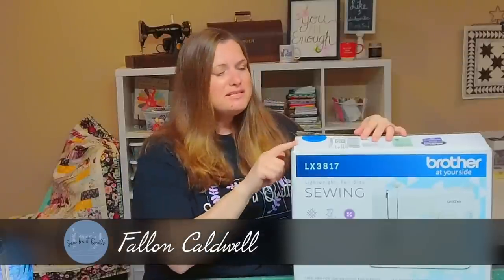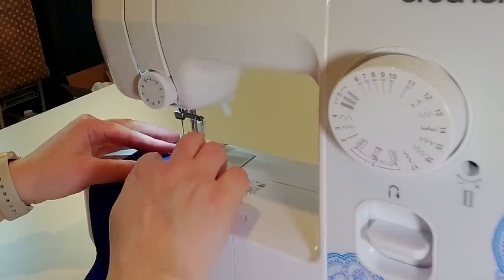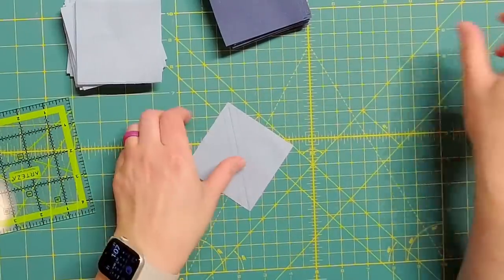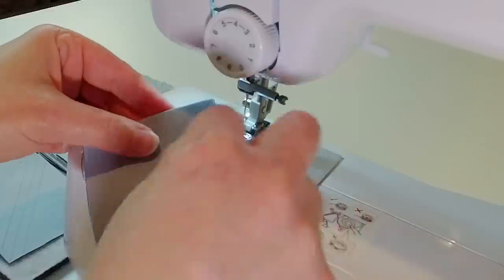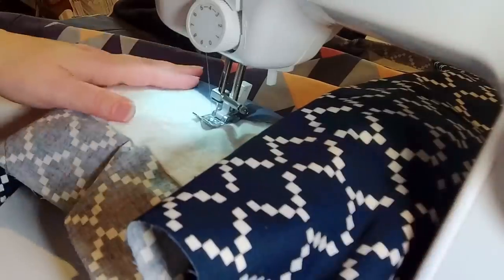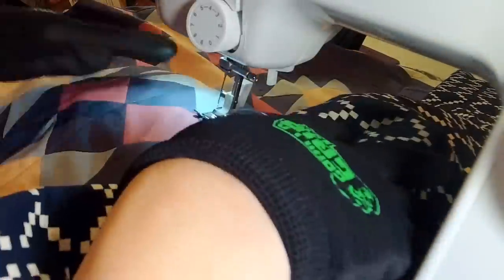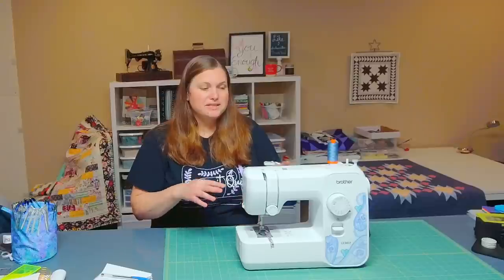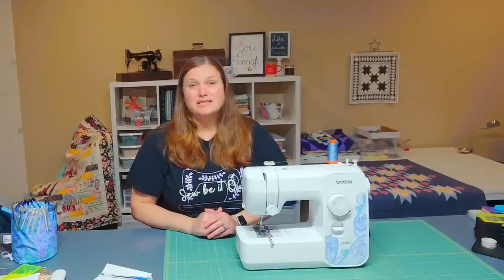How to Sew a Quilt on a Cheap Walmart Sewing Machine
Quilting can be such an expensive hobby, but it doesn't always have to be.  I am sharing how to sew a complete quilt on a cheap Walmart sewing machine.  I will share tips and hacks throughout the process and prove that you don't need an expensive sewing machine to sew a quilt.

Intro: 00:00
Setting up a 1/4" seam: 1:00
Sewing HSTs: 5:00
Quilting: 10:00
Binding: 17:15
Pros and Cons: 19:31

Purchase a seam guide
Purchase quilt gloves